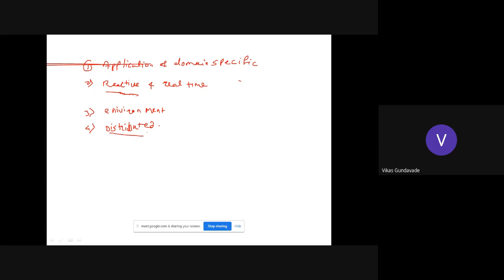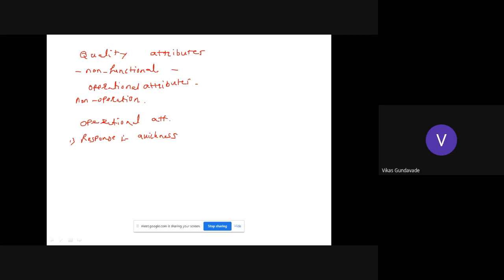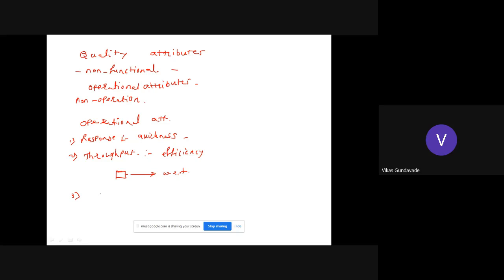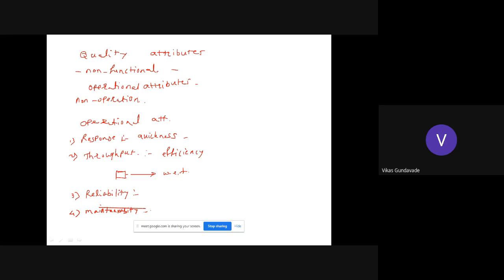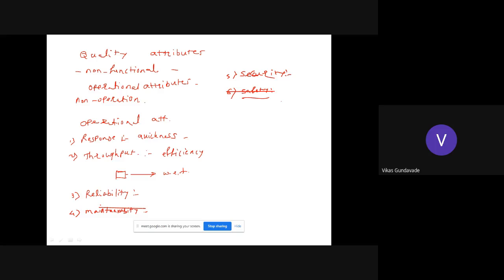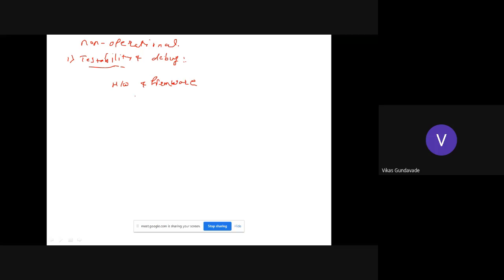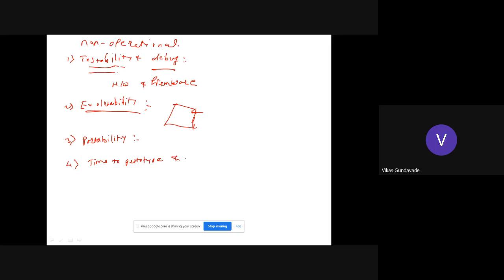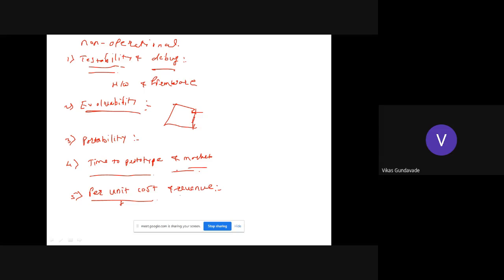Characteristics & Quality attributes of Embedded System